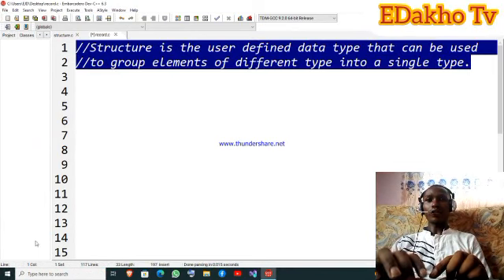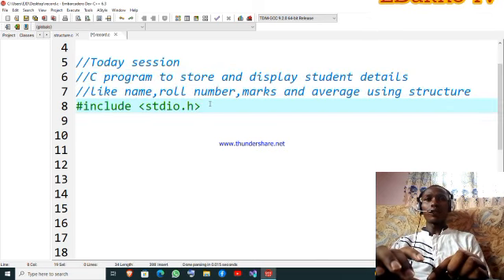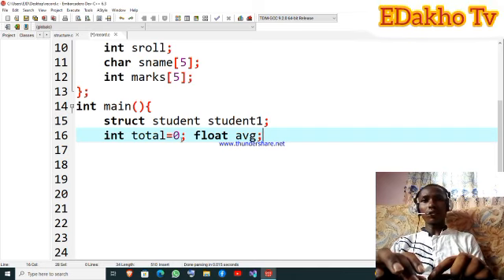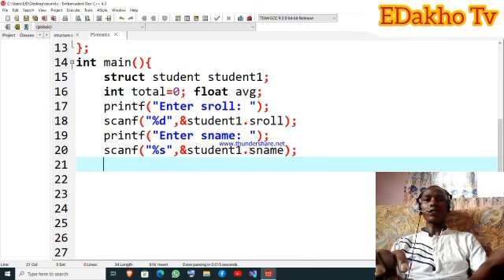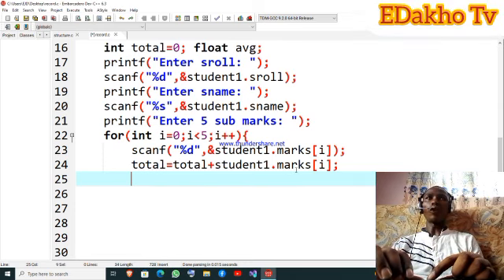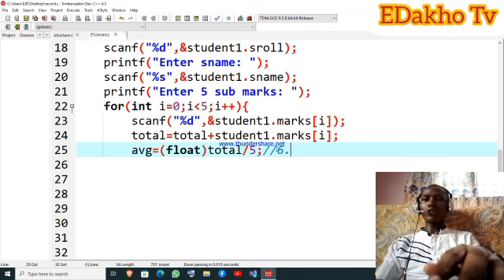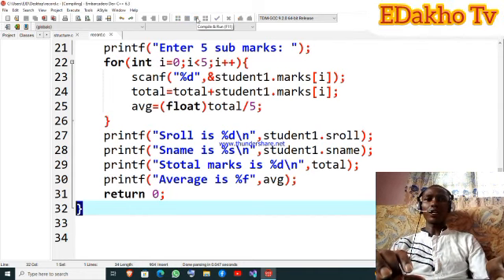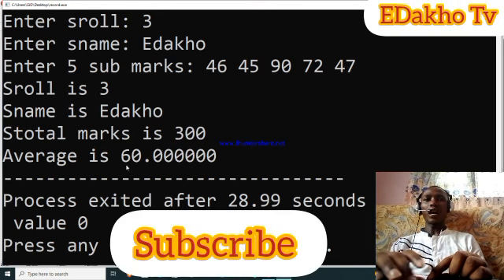C program to store and display student record using structure.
EDakho Tv || Program to store and display student record using structure in C language